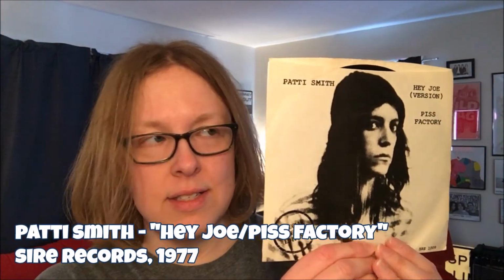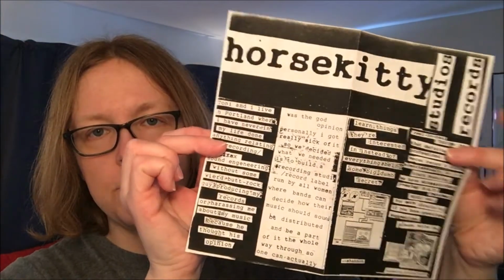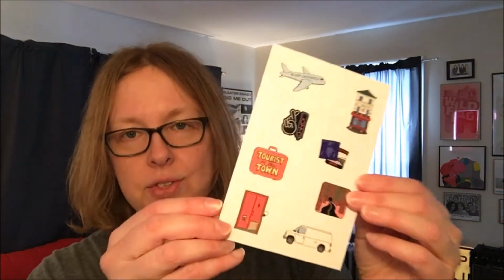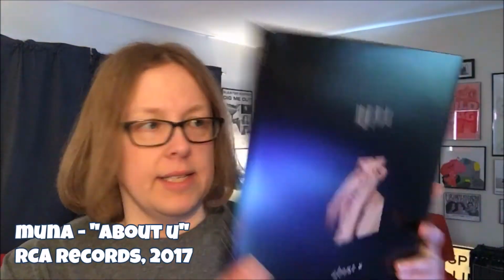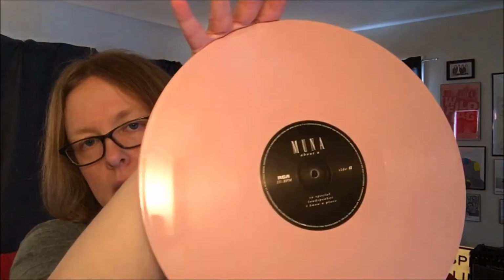Vinyl Hysteria - Vinyl Haul episode 15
I've picked up a handful of vinyl over the past few months. Watch to see what I added to my collection!